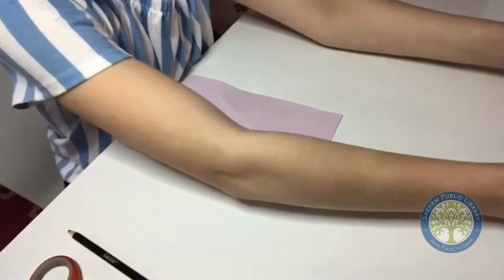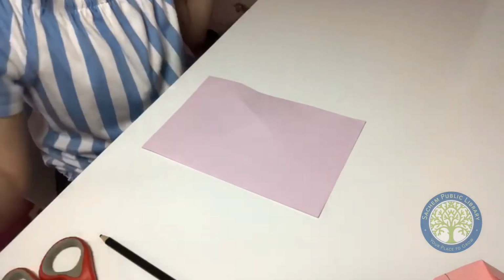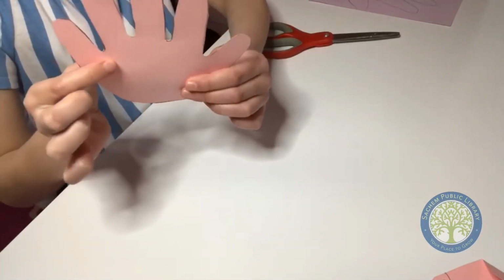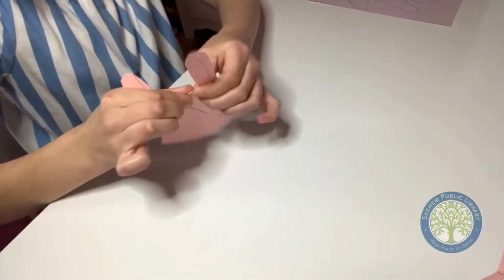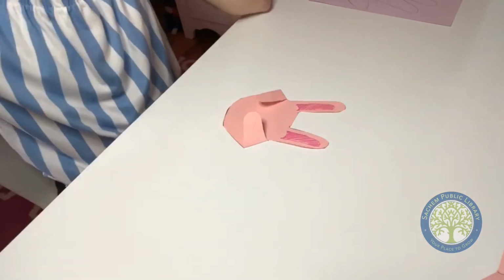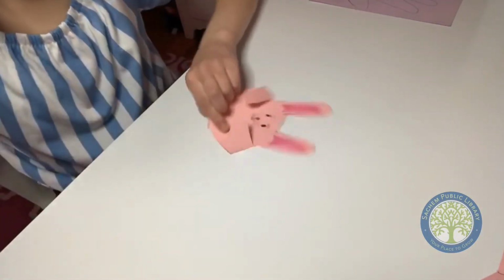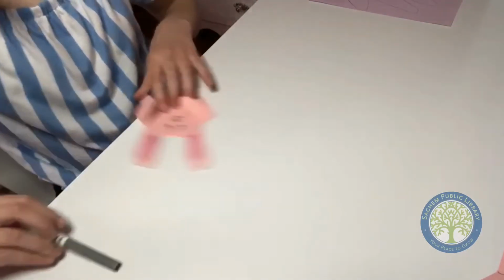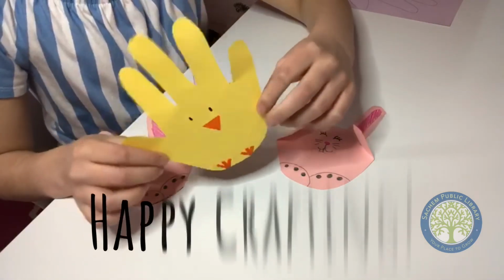Handprint Bunnies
Miss Kara and her daughter are going to show us how to make adorable paper animals using your own handprint.